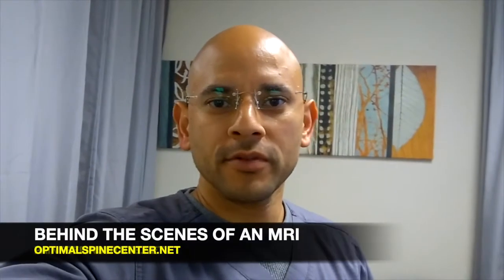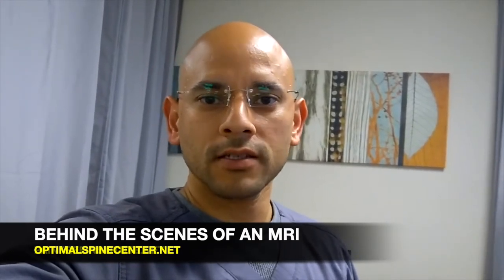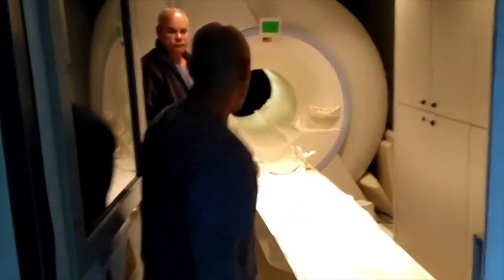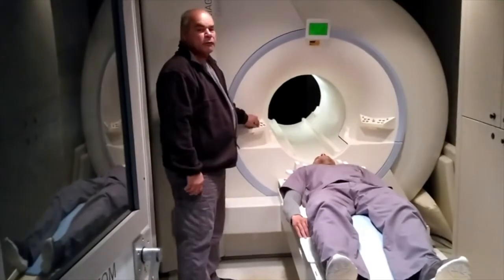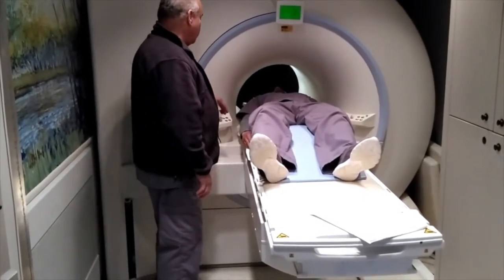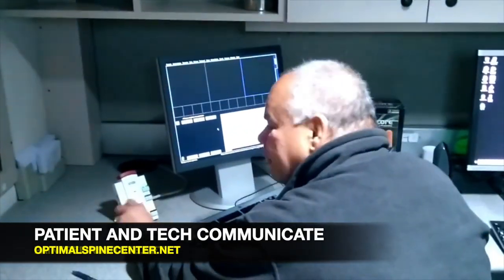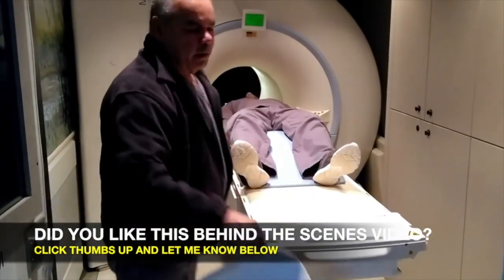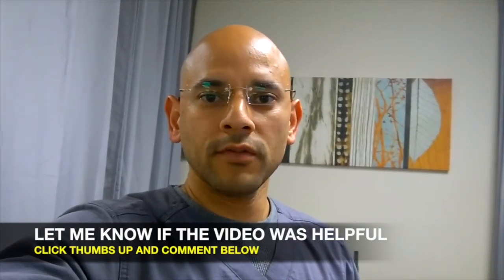Car Accident Doctor Greenville SC - MRI Scan at Personal Injury Clinic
Optimal Spine Center
1100 Rutherford Rd, Suite B

An MRI scan gives your doctor an accurate look inside your body.

MRI stands for Magnetic Resonance Imaging and as the name states, it has powerful magnets so it's important to get a history prior to the study to make sure the patient does not have metal implants inside their body.

An x-ray study is mostly used to diagnose fractures or calcifications in the body and for that reason it is not very good at viewing soft tissue injuries.

Soft tissue injuries include disc herniations in the spine, ligaments, tendons, menisci, and muscle.

In car accidents, we mostly see disc injuries in the spine and ligament and tendon injuries.

In the video I show a closed MRI tube but for people that are claustrophobic there are options to use an open MRI in Greenville SC so they don't feel enclosed.